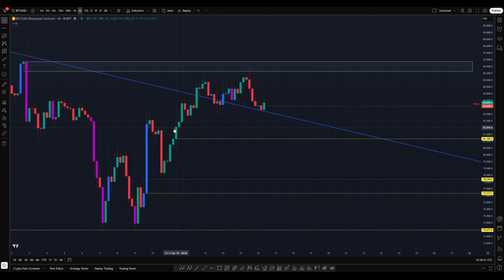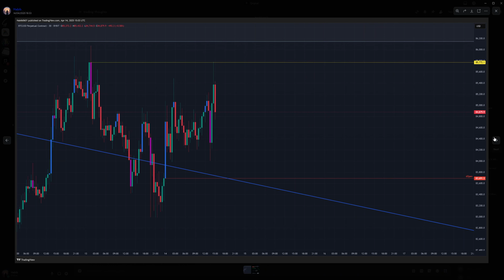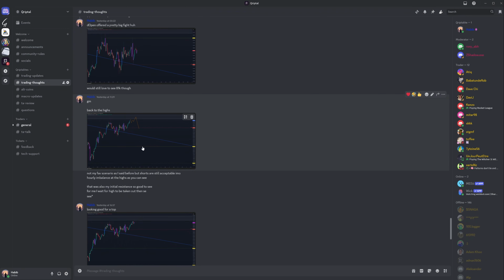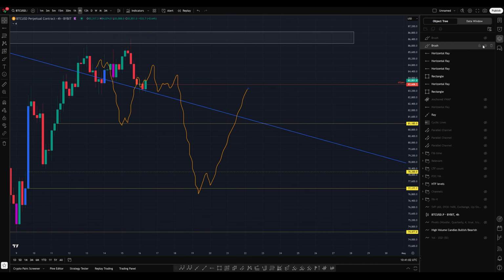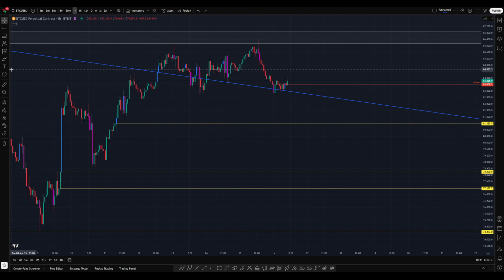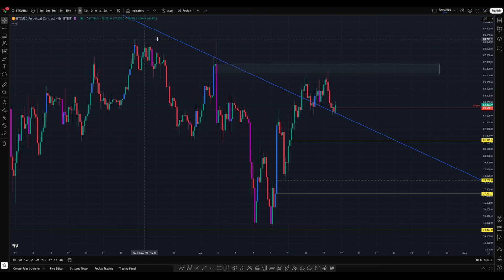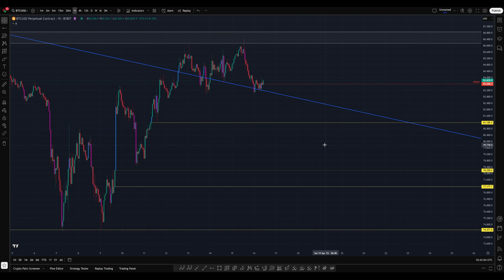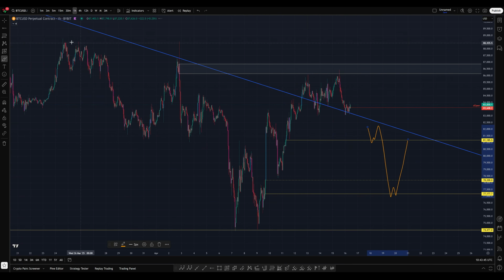Bitcoin: Yet another high predicted days in advance! Here's what to look for next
In our last update, we were looking for BTC to offer a bull trap and trendline fakeout against our resistance just above 86k.
With this scenario playing out, did we just put in a high time frame high? Or will this be a retracement for a bigger bounce higher?
So will we see 70k or 90k reached first?